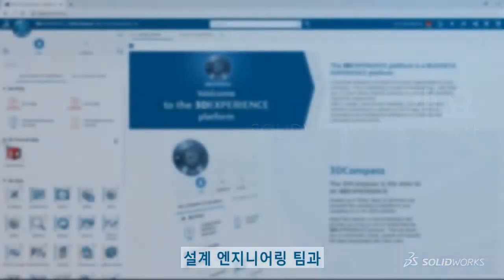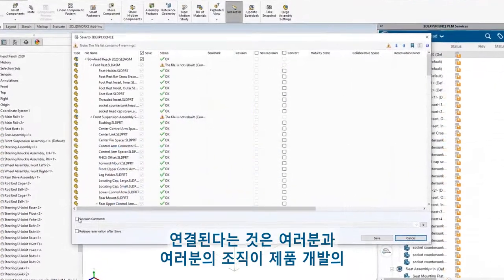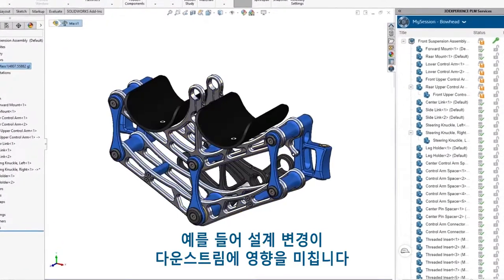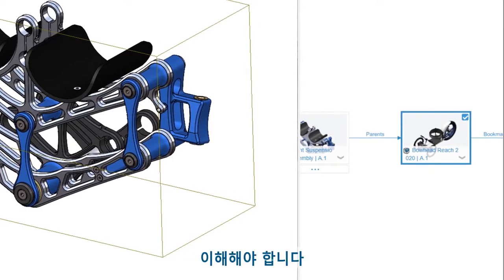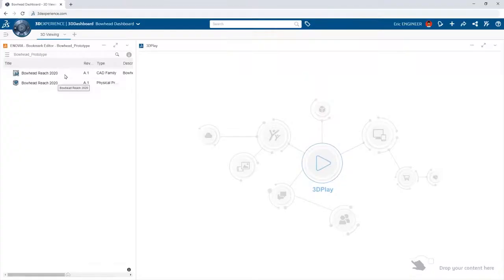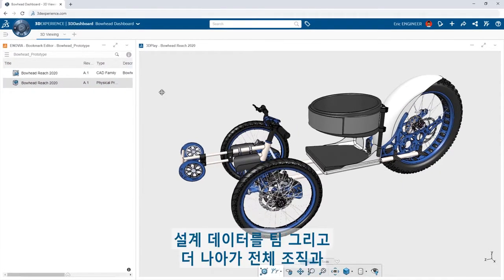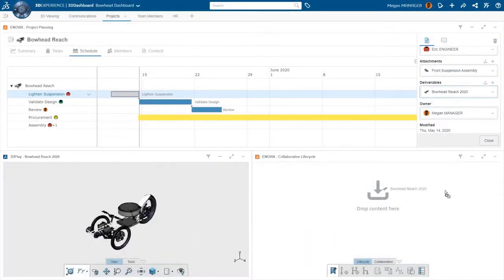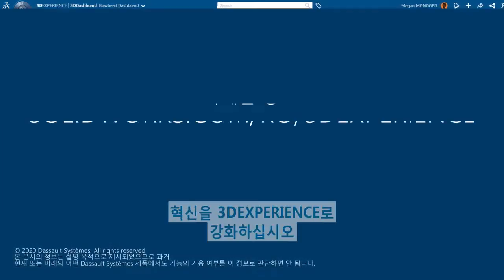솔리드웍스가 클라우드를 만나 협업과 데이터를 공유하는 방법을 알아보자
클라우드에서 SOLIDWORKS 데이터에 액세스하고 관리하는 상상에 상상을 더하는 것 같은 일이 가능하다는 사실, 다들 알고 계셨나요?

최근 많은 기술이 고도화되고 시스템이 복잡해지면서 제품 개발 프로세스에서 협업하고 데이터를 공유하는 것이 상당히 중요해졌는데요! ‘Collaborative Designer for SOLIDWORKS’ Role을 통해 클라우드 기반 3DEXPRIENCE 플랫폼에서 단 몇 번의 클릭만으로 SOLIDWORKS 데이터를 업무와 관련된 모든 사람들과 연결할 수 있다고 합니다!

3DEXPERIENCE 플랫폼에서 솔리드웍스 데이터 연결을 통해 제품 개발을 가속화하고 프로젝트 관리를 간소화함으로써 기업은 혁신을 가속화할 수 있다고 하는데요!

그럼 클라우드 기반 3DEXPERIECE 플랫폼과 SOLIDWORKS, 두 개의 상상(上上)이 만나서 어떤 상상같은 일이 가능해졌는지 영상을 통해 구체적으로 알아볼까요?

3DCAD,구조해석,CAD,CAE 전문기업
SINCE 1997